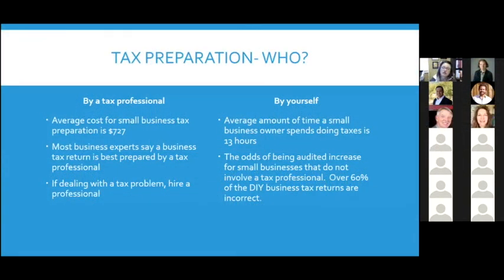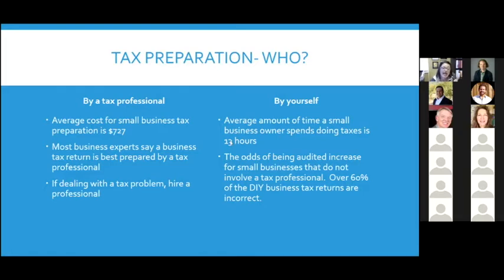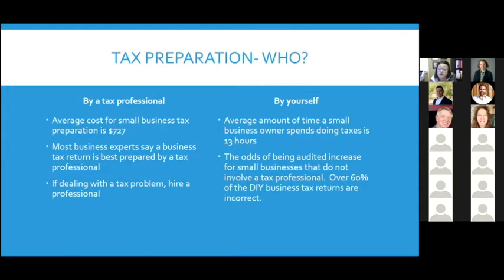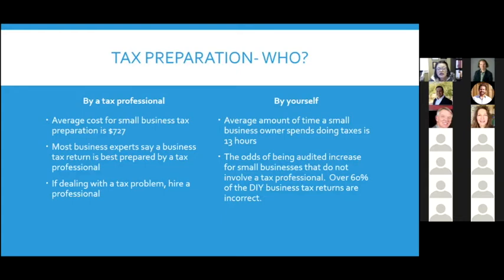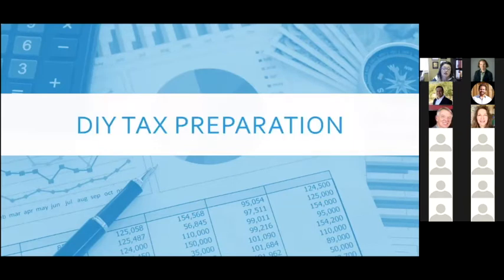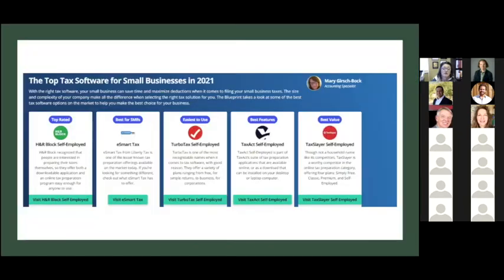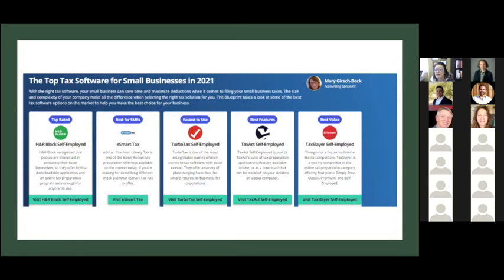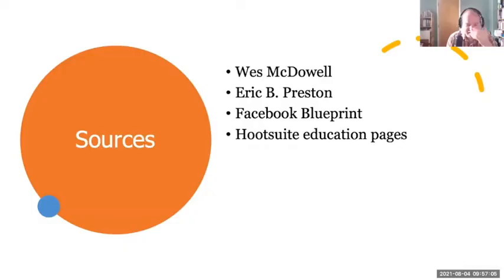Tax Preparation and Year End Assessment Basics - 3 - Who Prepares Your Taxes?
In this video we will talk about tax preparation and who will perform that duty. We will weigh two options. Will your taxes be prepared by a tax professional, or will they be performed by yourself?

It’s almost time to gather information and prepare taxes. This video series will provide checklists and reminders about what is most important. The session will be engaging and full of helpful information for business owners to not only be ready for this year’s taxes, but also how to organize information for the future. A tool to review how the business performed through the year will be introduced. An introduction to how to use the year end information to make future decisions will be covered.